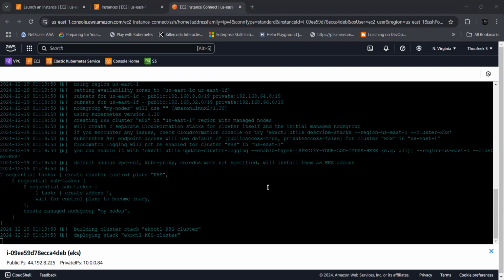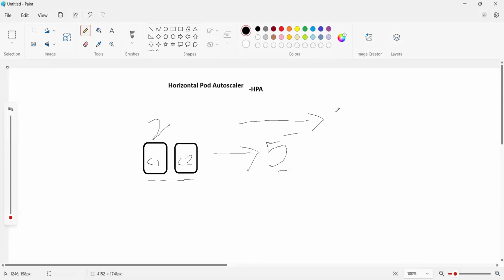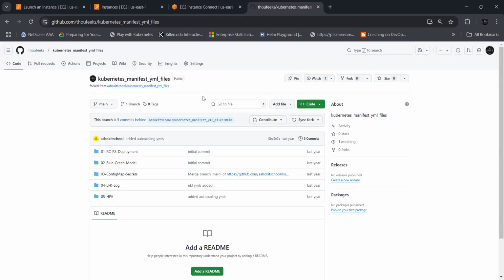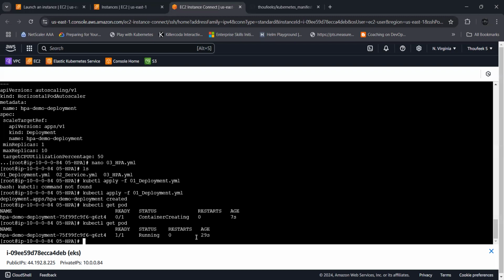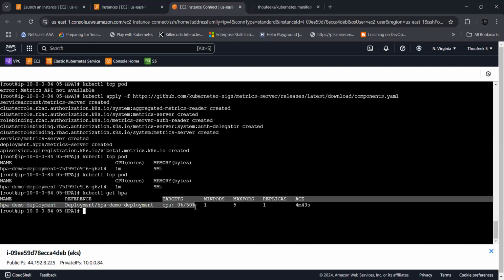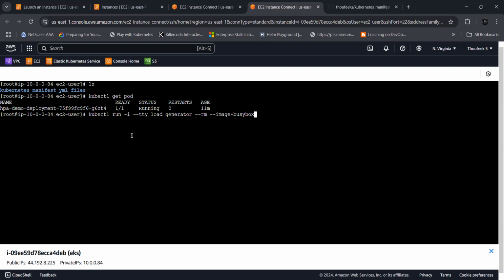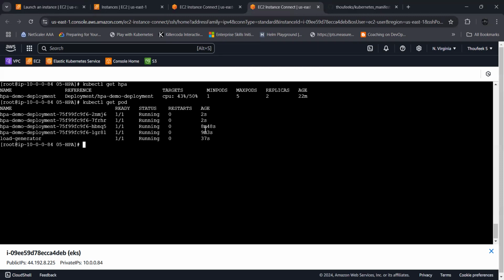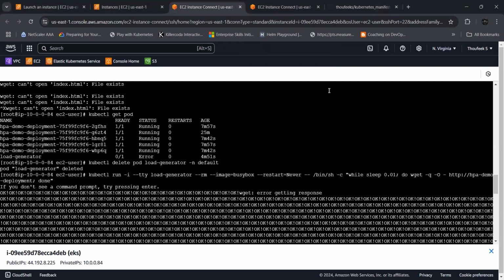AWS CLOUD DEVOPS | Batch 3 | Day 44/Introduction To K8s Horizontal Pod Autoscaler